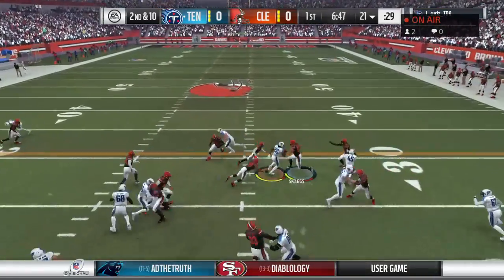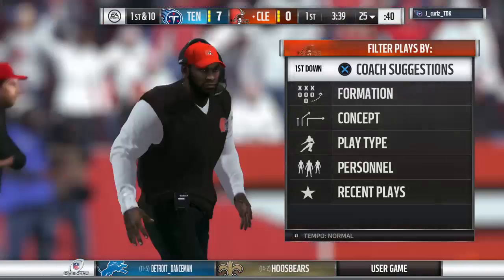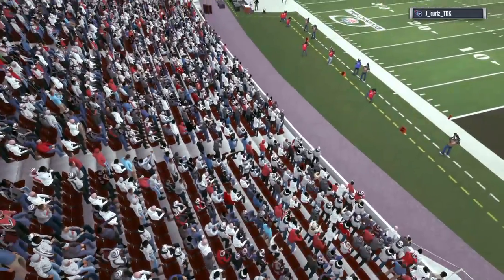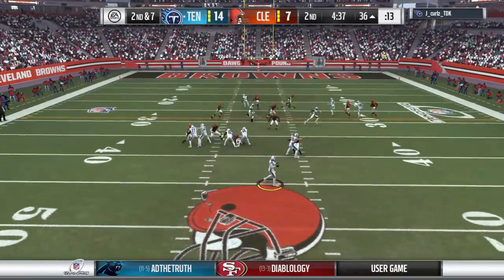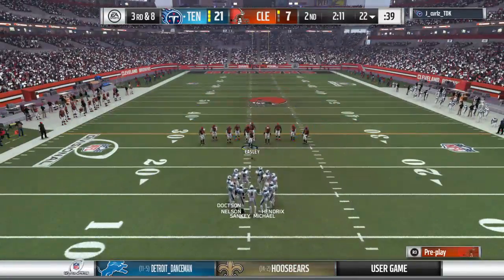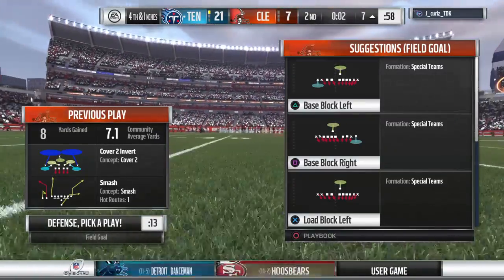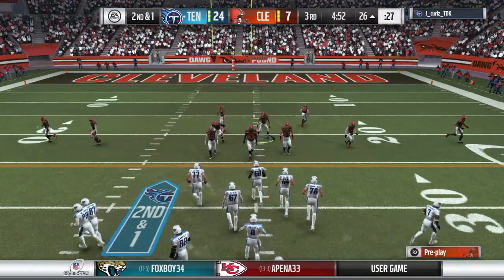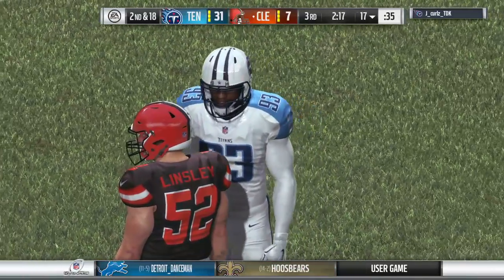JPARNEVIK22's Live PS4 Broadcast